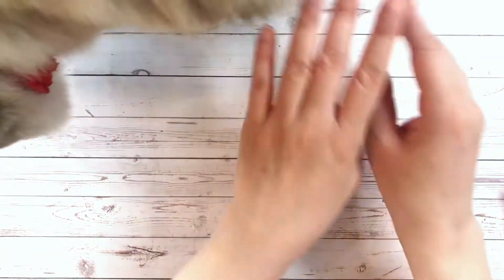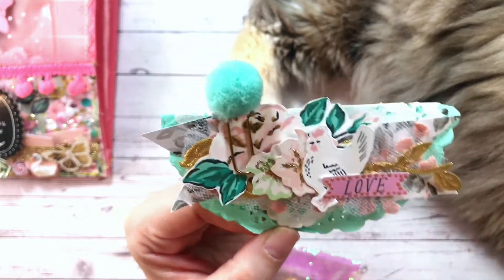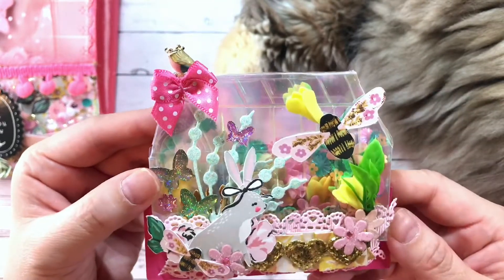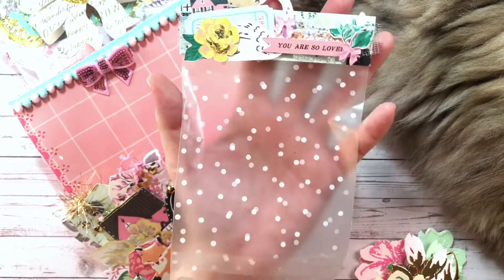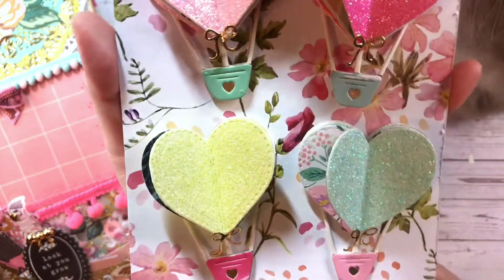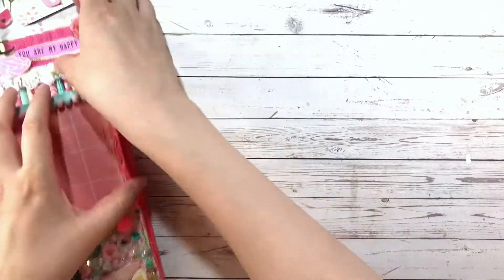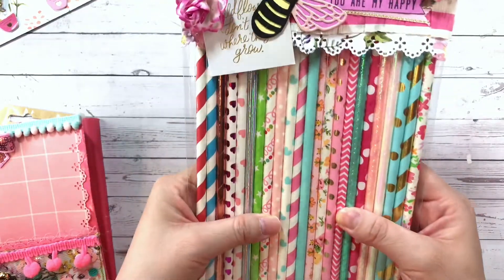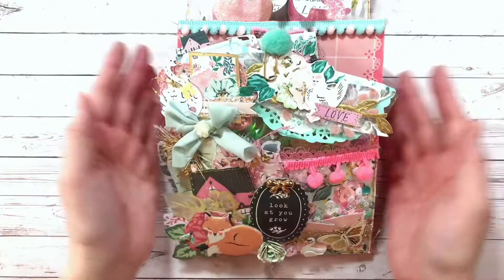Project Share | VR for @PaperCraftMix Garden Party 🌸